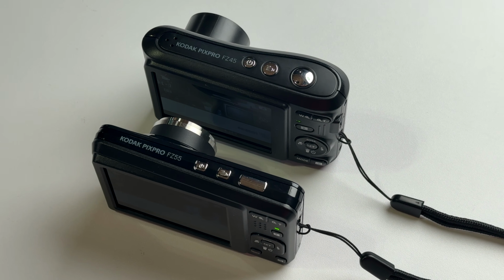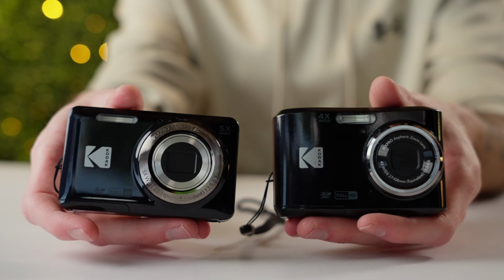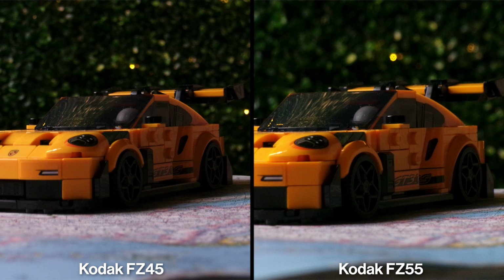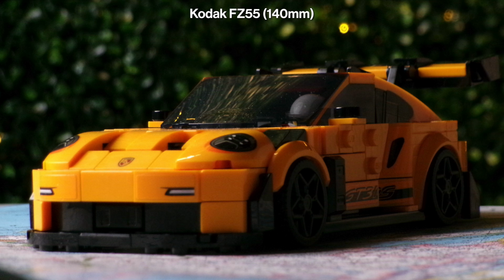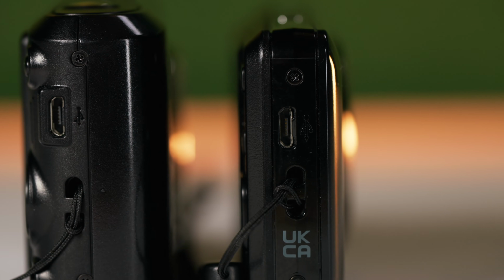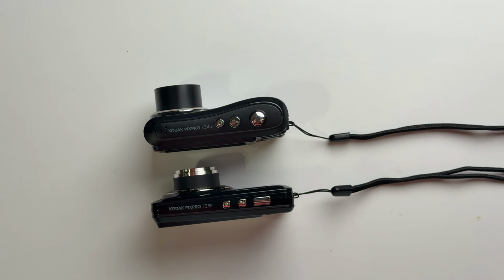Kodak FZ45 vs FZ55: Which One Should You Buy? (2026 Comparison)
The Kodak FZ45 and FZ55 are very similar in most ways, but there are still some major differences you should know about before you pick one!

The rechargeable AA batteries that I use👇

My recommended SD card for these cameras

My favorite pocket camera under $100

📷 Level up your photos in ONE click with my new Lightroom preset pack! 👇

Favorite Budget Camera
Favorite Budget Lens
Great Wireless Mic
Do-It-All Tripod

👇My Gear

⭐Cameras
My YouTube Camera
Secondary YouTube Camera
My Photo Camera

⭐Lenses
My A Roll Lens
B Roll Lens
Portrait Lens

⭐Other Gear
Video Tripod
Travel Tripod
Mini Tripod
Main Studio Light
Accent Lights

Time Stamps
0:00 - Intro
0:57 - Zoom Range
1:45 - Aperture
2:47 - Video Comparison
3:34 - Batteries
4:40 - Size & Weight
5:34 - Price
5:49 - Which one is best?
7:07 - ISO & Sharpness Comparison